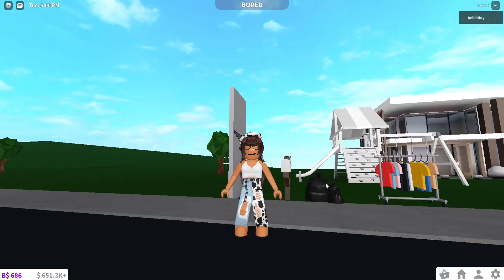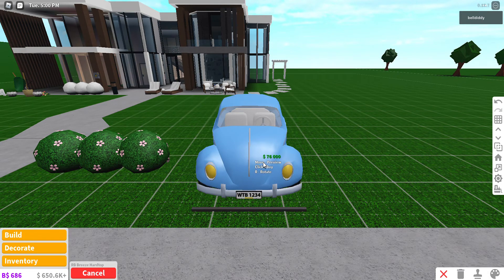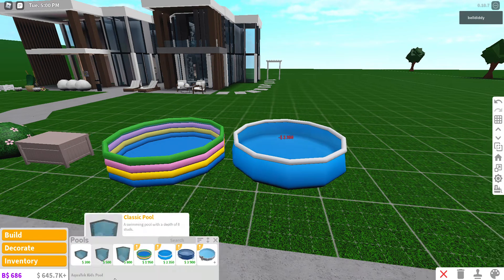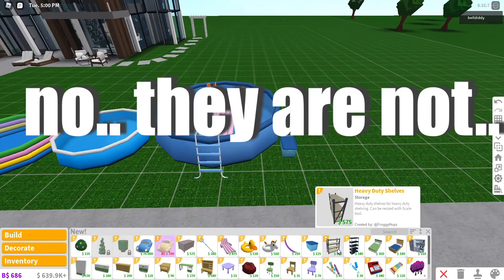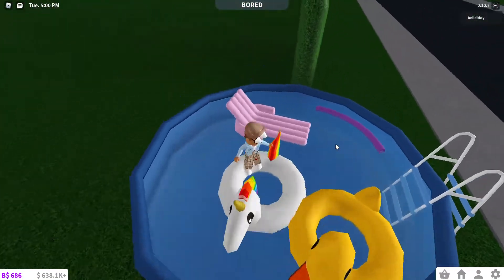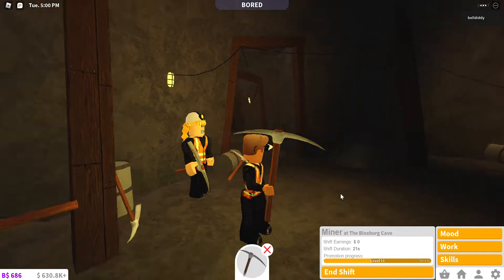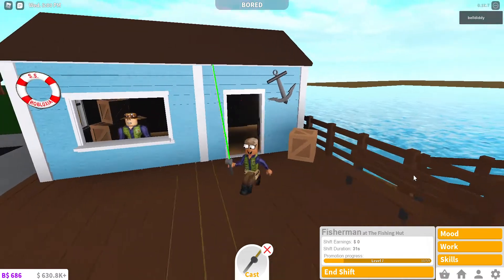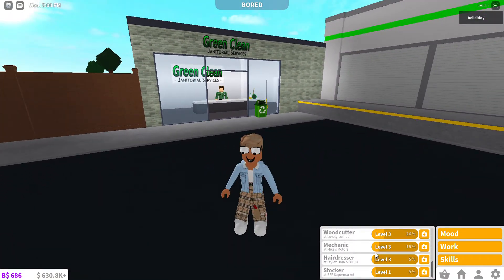NEW 0.10.7 BLOXBURG SUMMER UPDATE! ll Bell and Tal Playz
hey guys! ty for watching! today we look at the new bloxburg update!!!

Stay safe and have a good day/night! thanks for 330+ subs!!! love u all :')